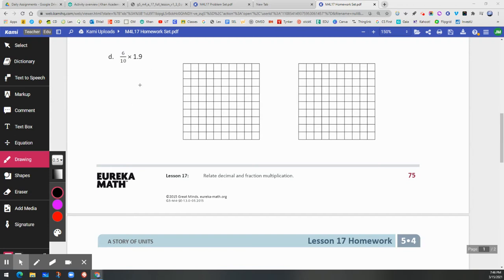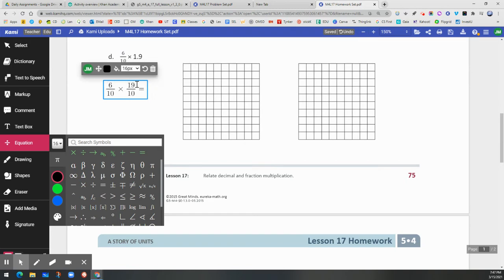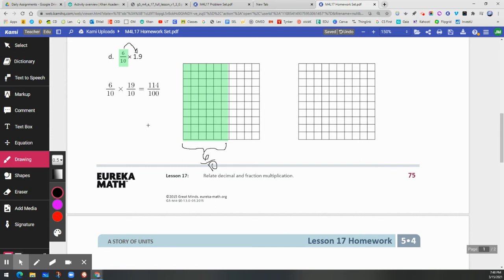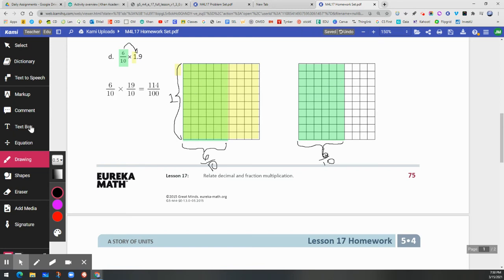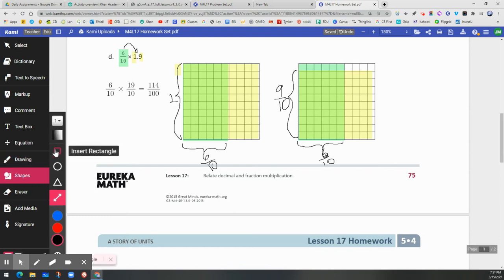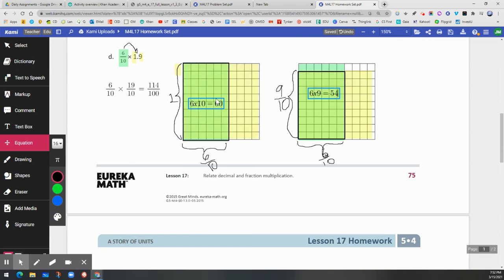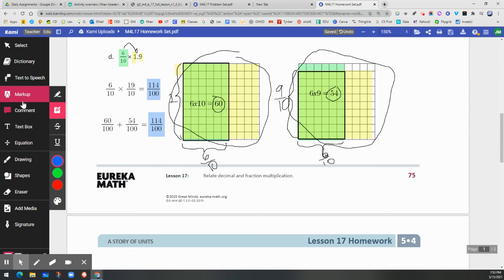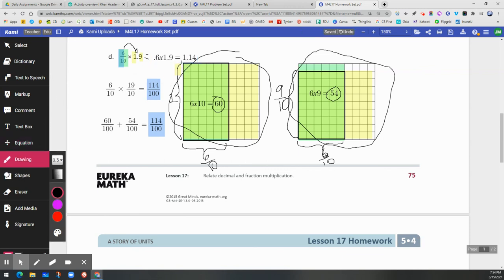M4L17 Multiplying a fraction times a decimal number greater than 1.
Multiplying a fraction times a decimal number greater than one.
Multiplying a fraction times a fraction.